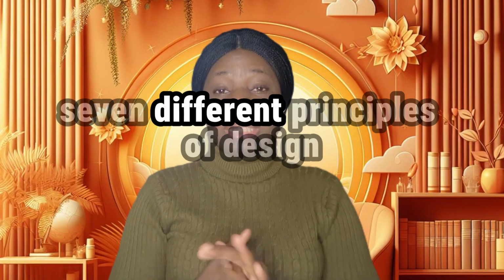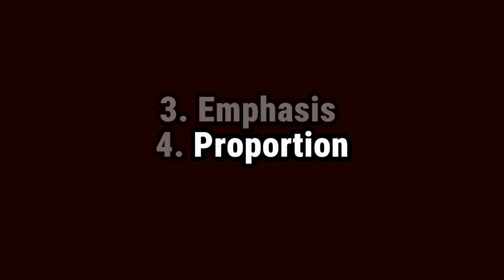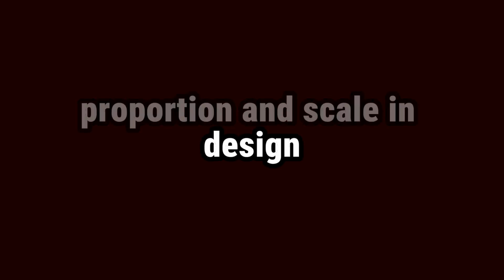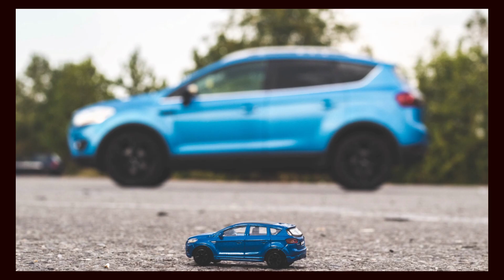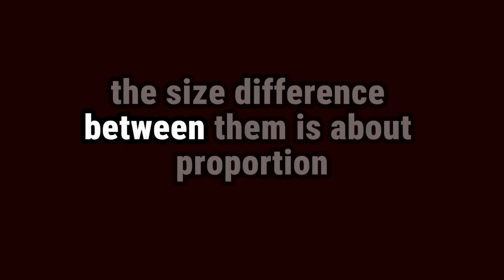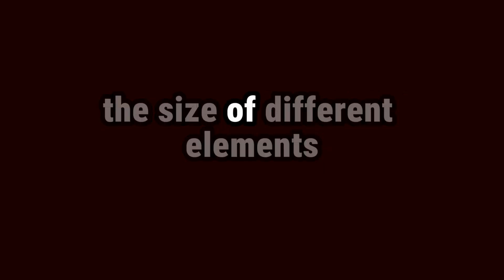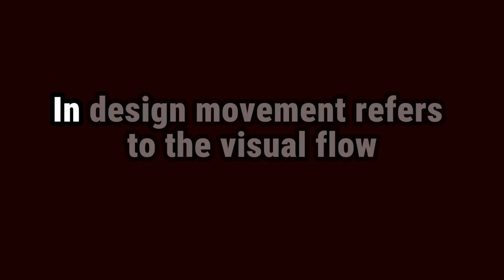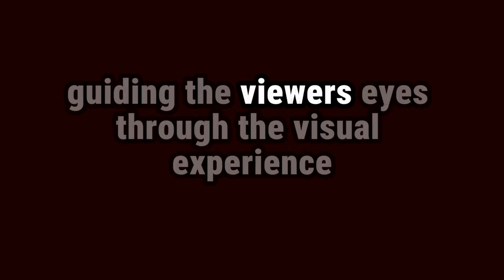Principles of Design (Beginners' Guide to Graphic Design)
In this video, I explained 7 Key Principles of Design.